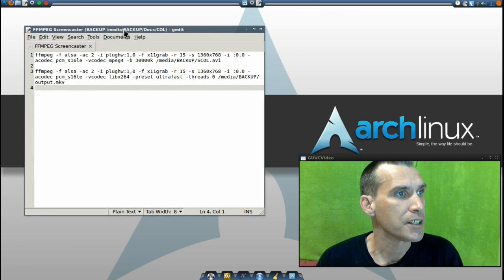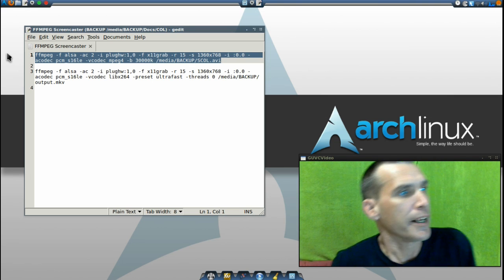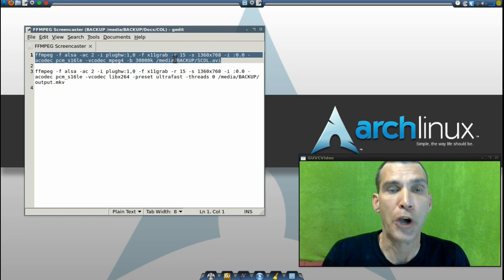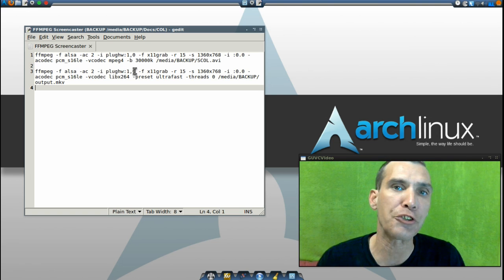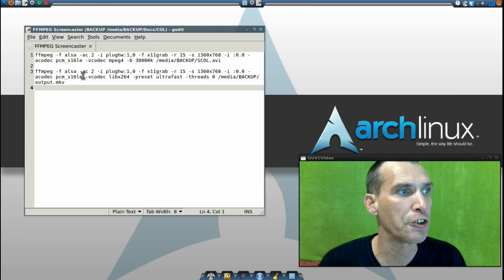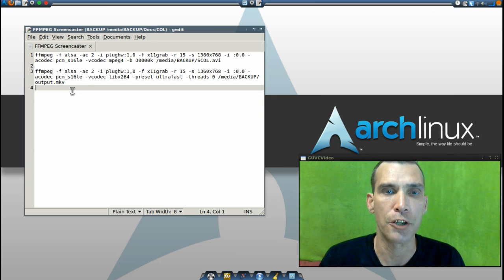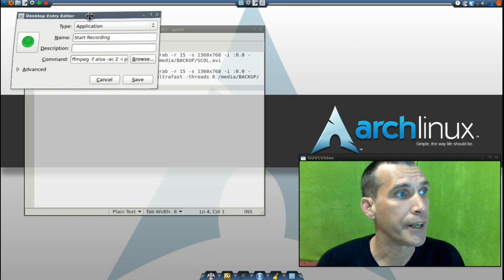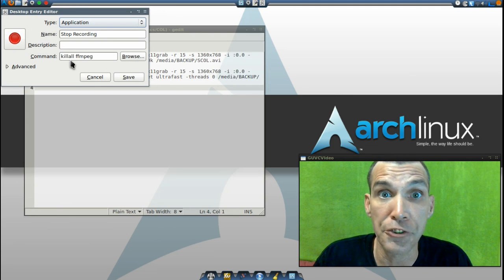Screencasting with FFMPEG in Arch Linux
After toiling around the Internet I have found a solution to my problem with screencasting. This line of code gives my perfect synchronization with audio and video every time! Make sure you read the ArchWIKI covering codecs and the installation thereof otherwise this command string may not work!

ffmpeg -f alsa -ac 2 -i plughw:1,0 -f x11grab -r 15 -s 1360x768 -i :0.0 -acodec pcm_s16le -vcodec libx264 -preset ultrafast -threads 0 output.mkv Place your comments on my FORUM